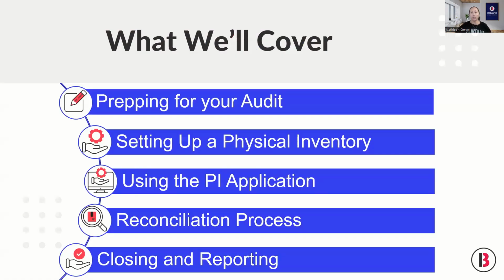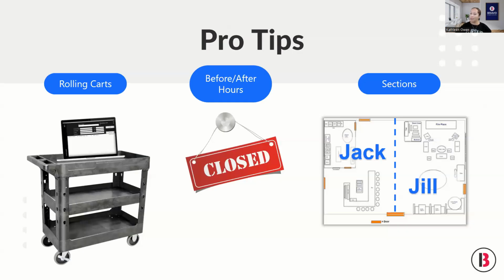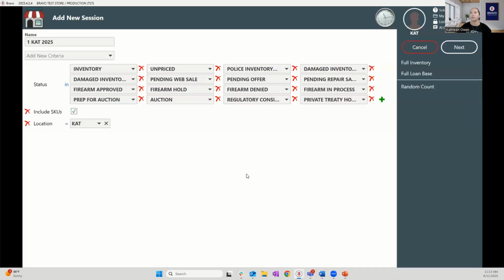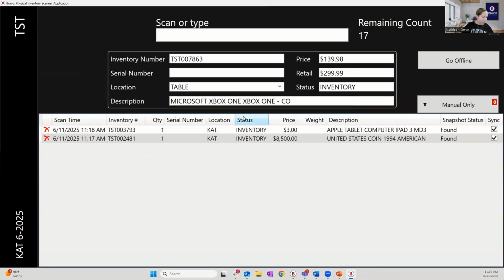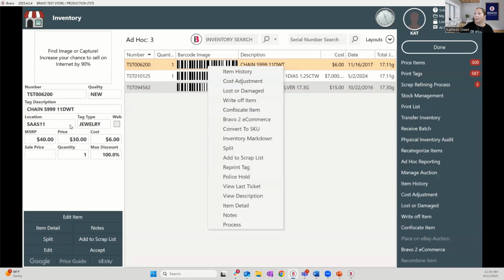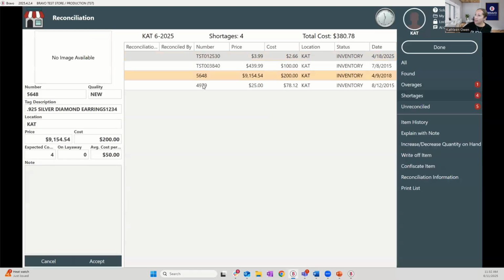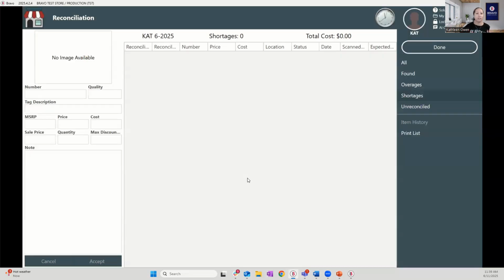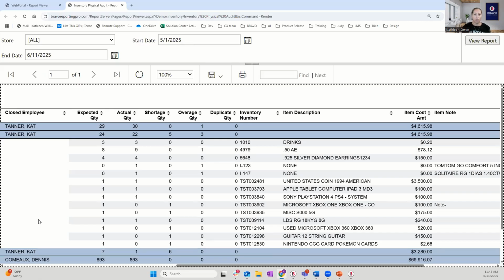Count It Right - Physical Inventory Made Painless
Watch this on-demand webinar where our Bravo experts walk you through Bravo's Physical Inventory feature - from setting up your session to reconciling your counts. You'll get practical tips that save time and eliminate errors.